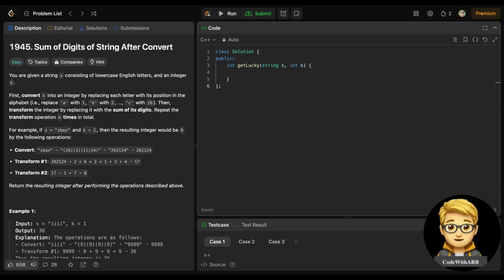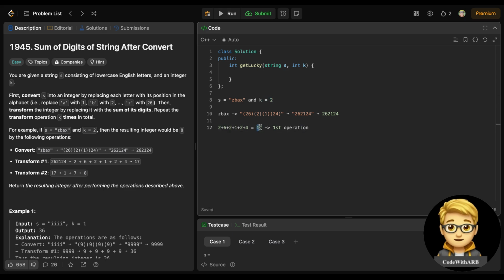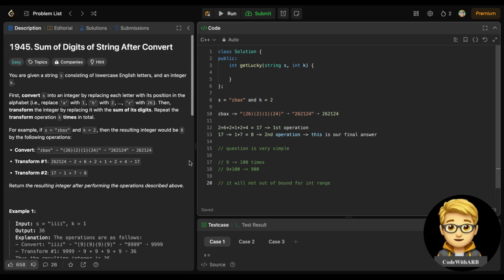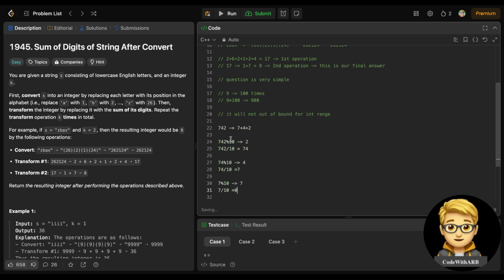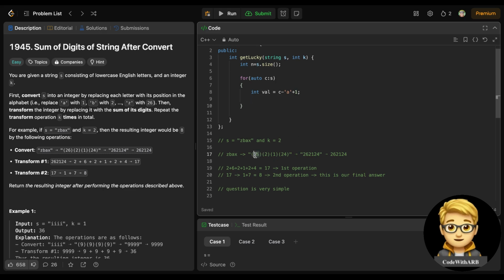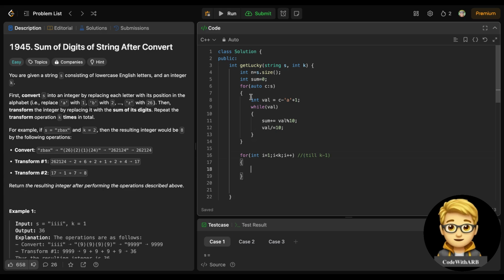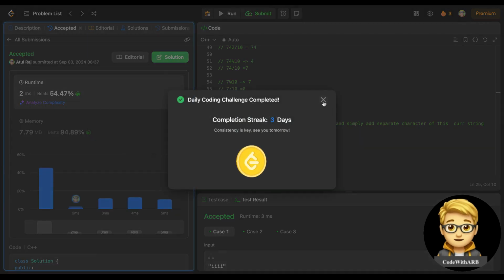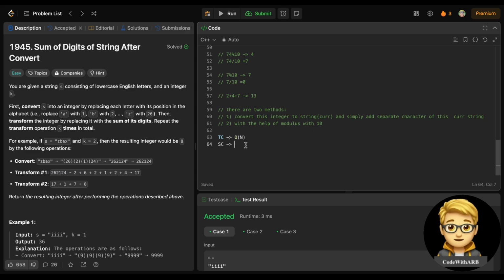Sum of Digits of String After Convert (LeetCode 1945) (Array, Maths)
0:00 Understanding the Question
02:15 ddApproach
06:22 Implementation
11:15 Time and Space Complexity

Still reading .

Be Happy 🙂